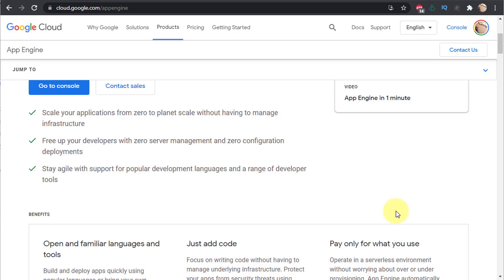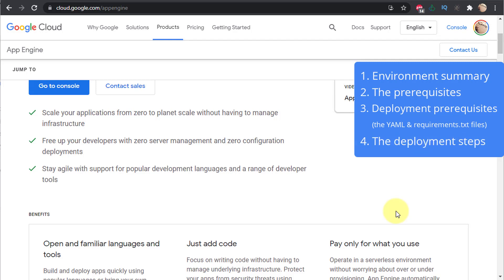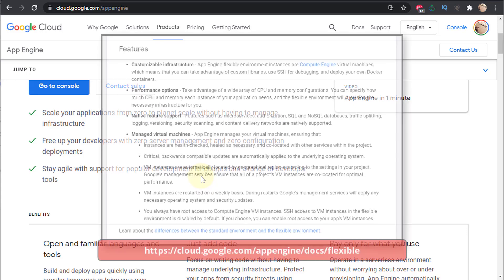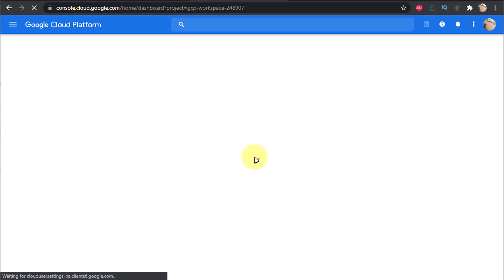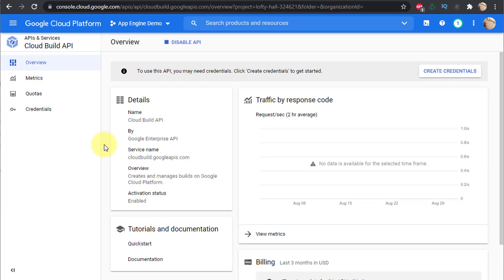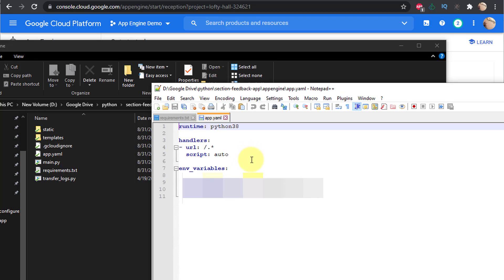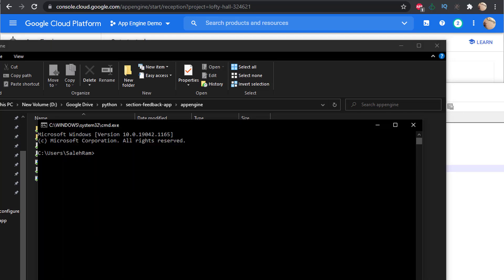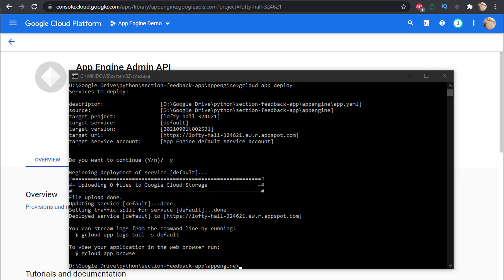gcloud app deploy | How to deploy and publish applications to Google App Engine | GCP Tutorials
Google AppEngine is a serverless PaaS (platform as a service) service that is offered by Google on Google Cloud Platform. And in this video I will show you how to deploy your applications to Google App Engine using 'gcloud app deploy' command..

gcloud app deploy is a simple command that will just let you deploy any application that you prepare to App Engine. Then after you deploy your application, you can view it by typing 'gcloud app browse'

This requires of course that you have Google Cloud SDK (gcloud) installed and configured in your environment. Below you will find a link to a previous video where I show you also how to do that. Also you will need to have a project created with billing enabled, which I'll be showing you in the video as well..

In this video I also talk about app.yaml file and what are the most basic required configurations inside it to make your application ready to be deployed before you run 'gcloud app deploy'.

App Engine is a very awesome service and it will allow you to deploy many types of applications such as front-ends, or back-ends for mobile applications, or even some micro services or small apps!

In my scenario I am going to deploy a small python app that I was running on a Google Compute Engine instance in GCP. Google App Engine helps to save cost and ensures the application availability as well because it is totally and completely managed by Google!

App Engine has also a free tier for the standard environment which is the one that I will be using to deploy my application. This free tier allows you to have 28 hours of total instance time per day. This is a lot actually if you have a small application, and virtually, you may spend the whole month in the free tier without paying anything!
Table of contents/chapters:
0:00 - Introduction
2:39 - Environment setup and the application example
4:39 - Prerequisites to deploy applications to App Engine
6:39 - How to create a GCP project and setup App Engine
9:53 - app.yaml and requirements.txt files overview
12:59 - Use gcloud app deploy to deploy applications to Google App Engine
14:37 - Enable App Engine Admin API if you get the unable to retrieve P4SA error
15:29 - Use gcloud app browse to view and test the deployed application in App Engine
16:41 - Overview on Google App Engine dashboard and free tier
18:21 - How to view App Engine service logs and events
18:40 - Closing